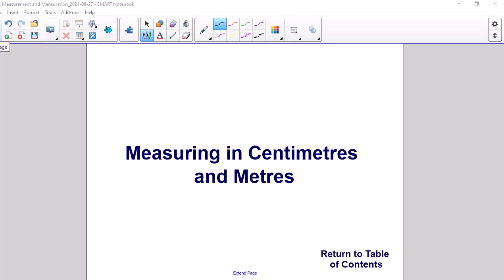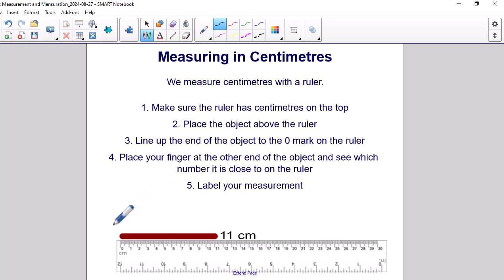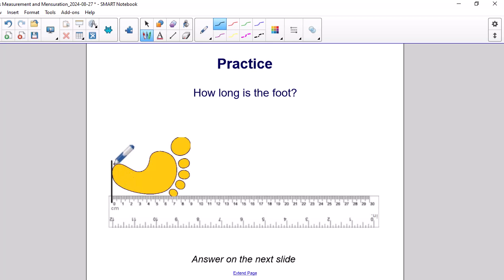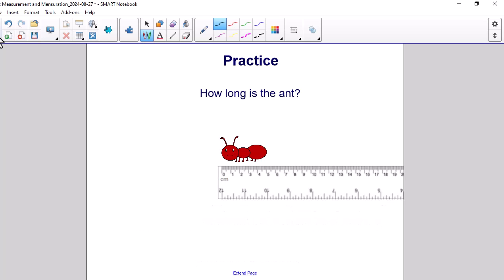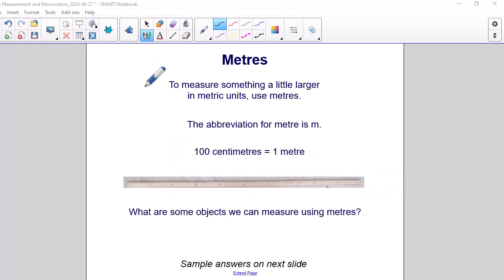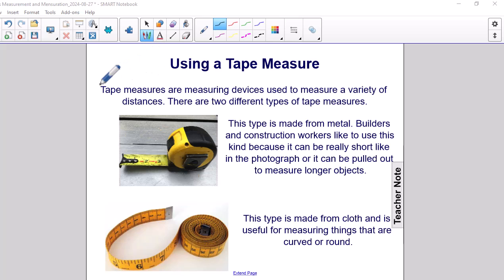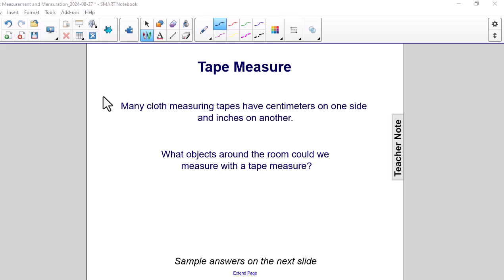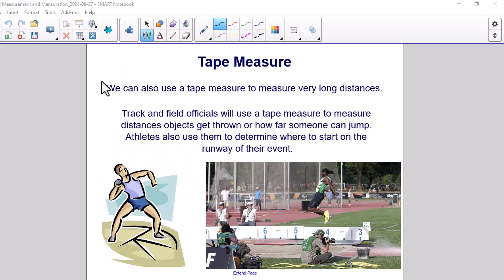measuring in centimetres and metres